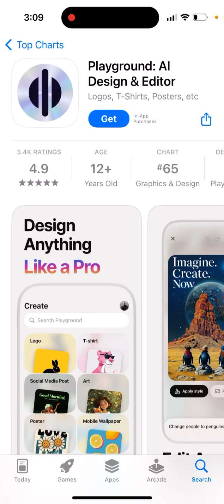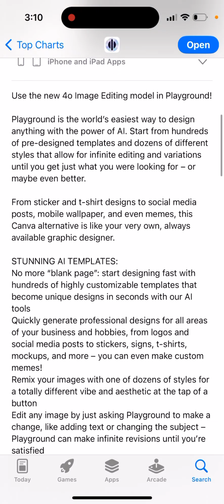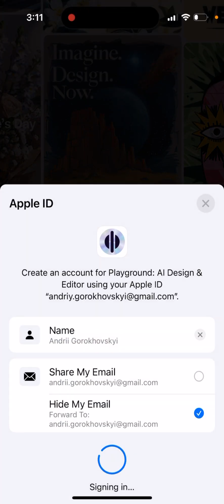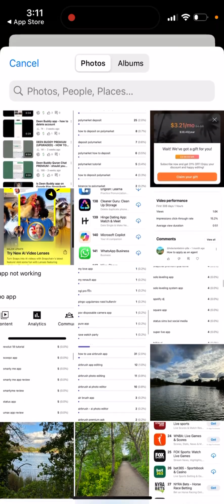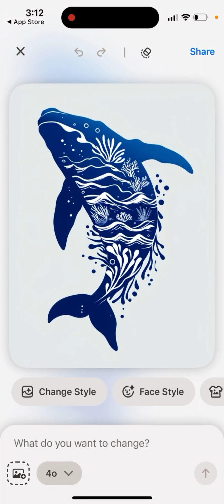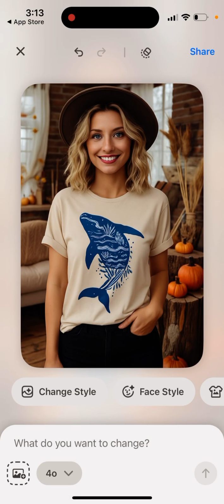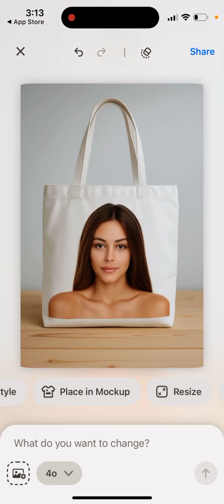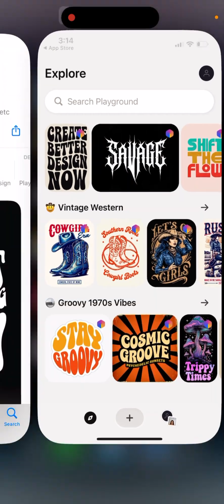Playground app - AI DESIGN AND EDITOR - how to use